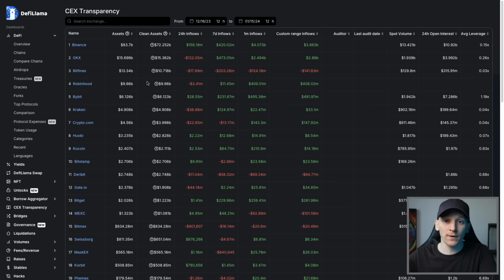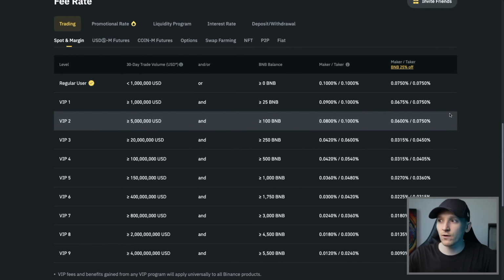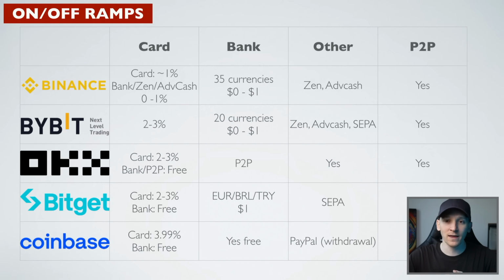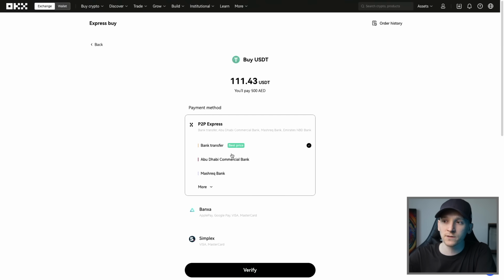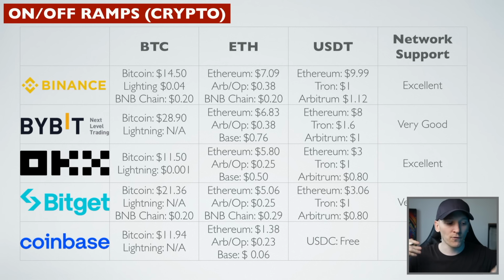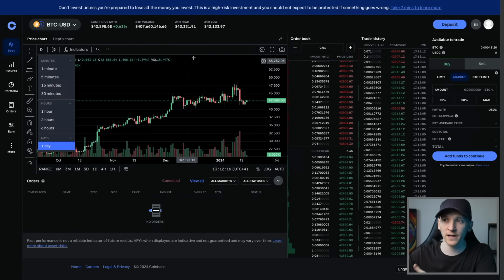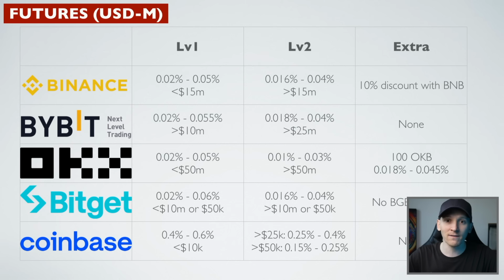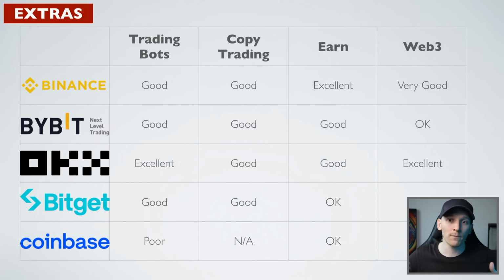Best Crypto Trading Platforms 2026!! (Full Guide & Review)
Best crypto exchanges - crypto trading platforms

TIMESTAMPS:
0:00 Best crypto exchanges 2024
0:19 Crypto exchange PoR
1:01 Crypto exchange fees
5:11 Maker vs Taker
6:33 Crypto exchange fiat on/off ramps
11:54 Crypto exchange withdrawal fees
15:52 Best crypto trading platforms
20:40 Crypto futures exchanges
22:30 Best crypto trading bots
24:26 Web3 Wallets